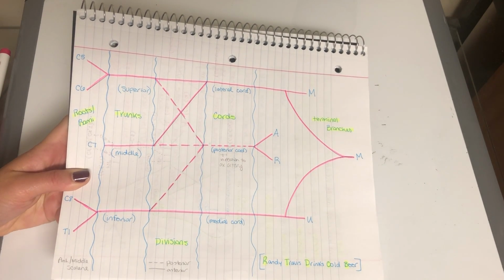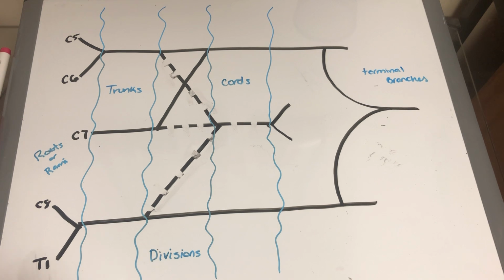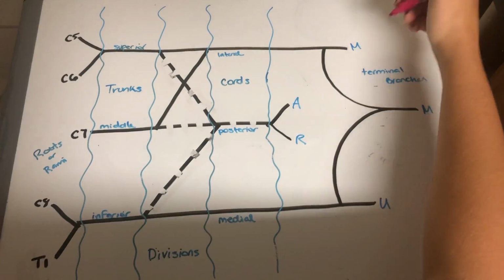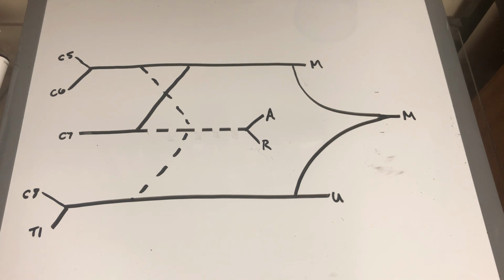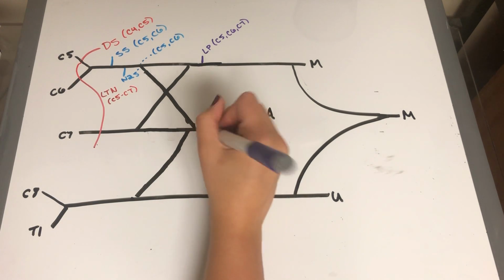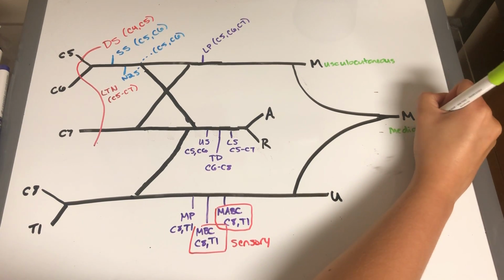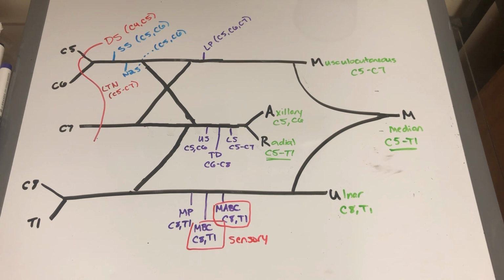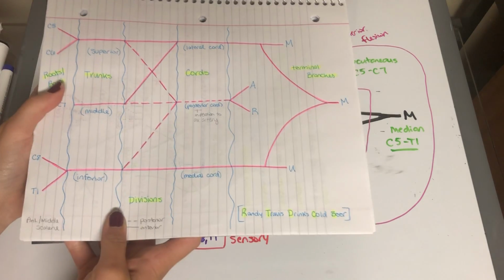Brachial Plexus Overview